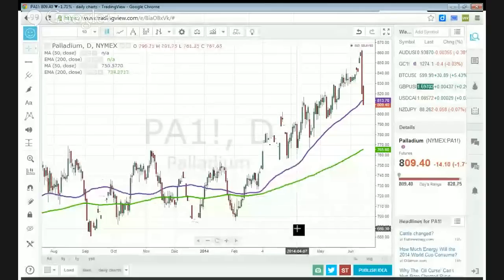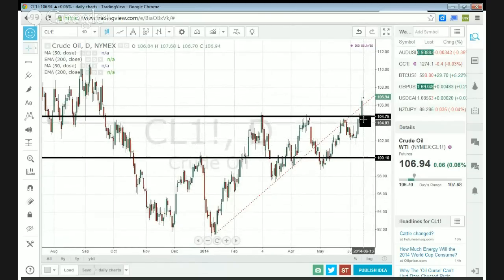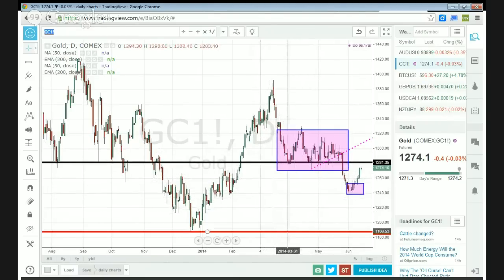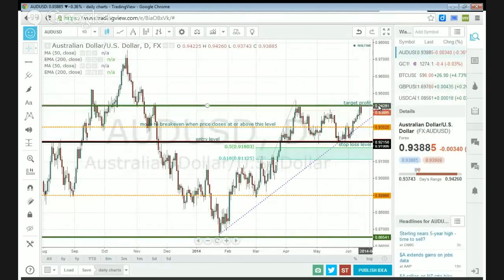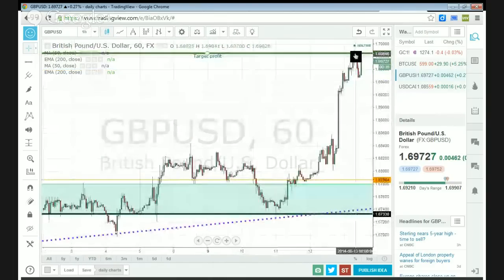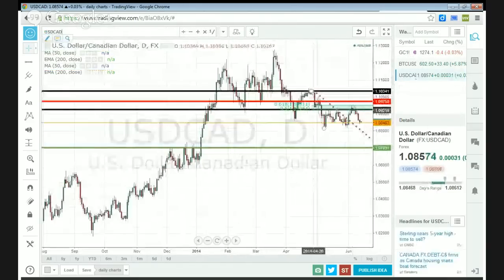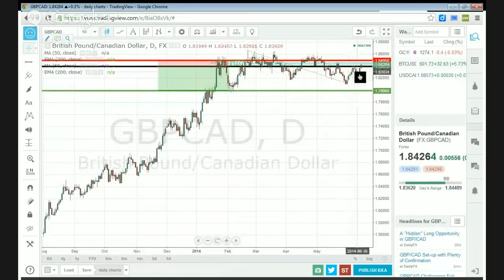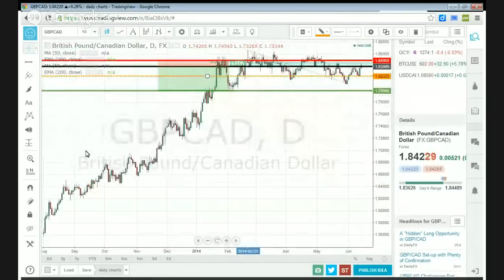Forex Trading, June 13, 2014: "Profiting From Statements From the Bank of England"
InformedTrades founder Simit Patel reviews daily charts in the forex market, sharing the trades he's placing. In today's video, Simit books some profits on his GBP orders, and shares his analysis on other currency pairs he's watching. Follow along by registering for a free demo trading account with charting platform to test out forex trading: